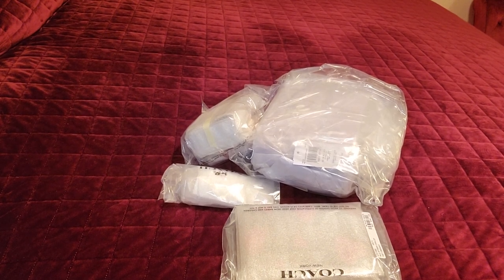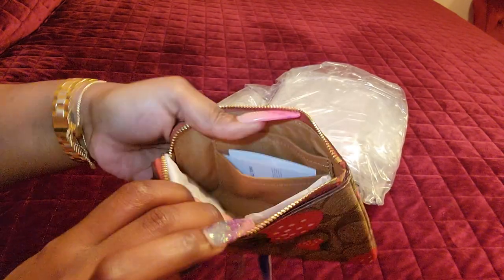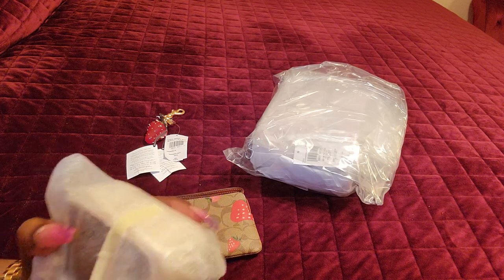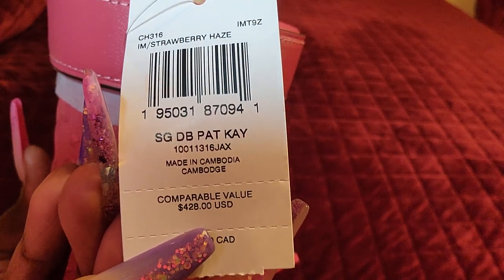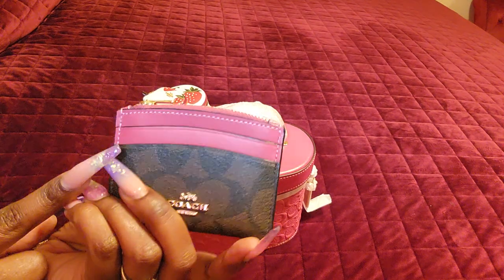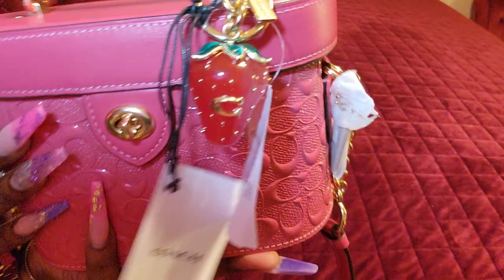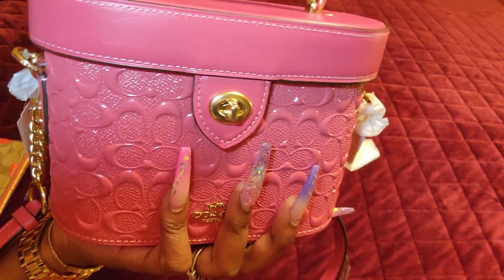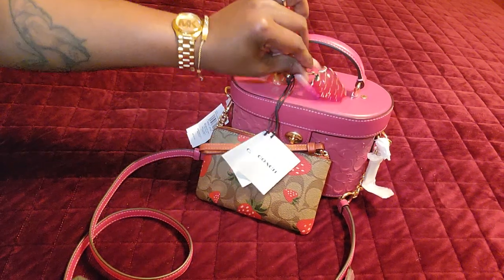coach haul unboxing kay new collection